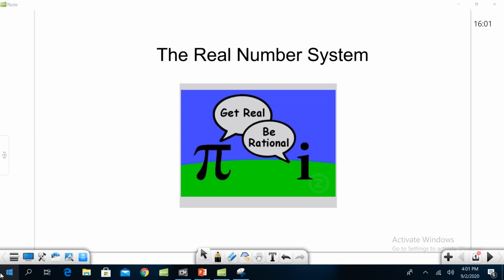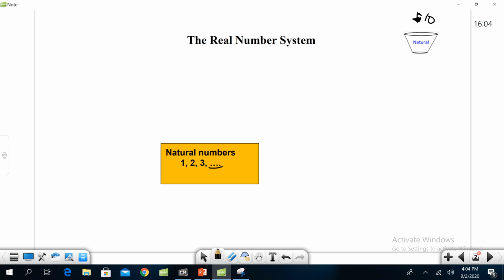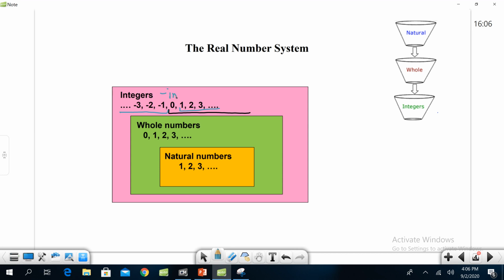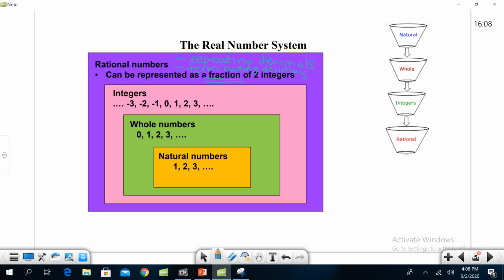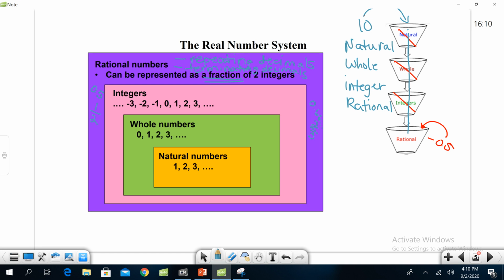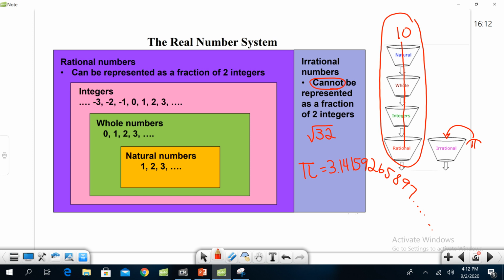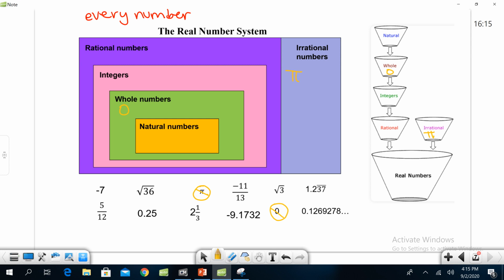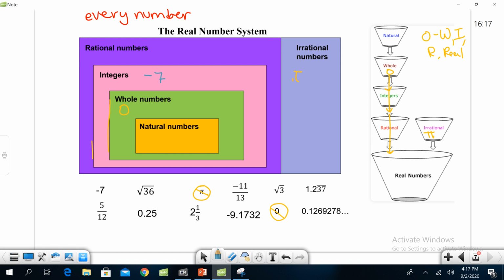The Real Number System